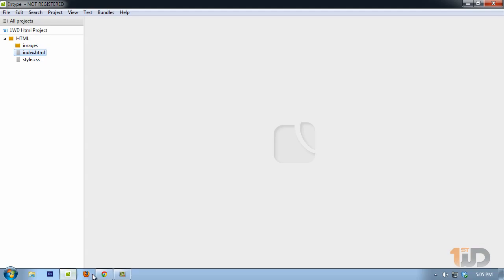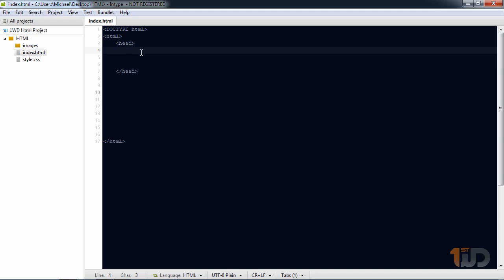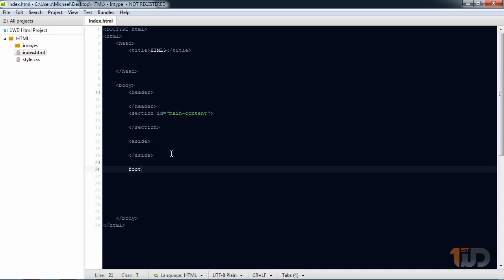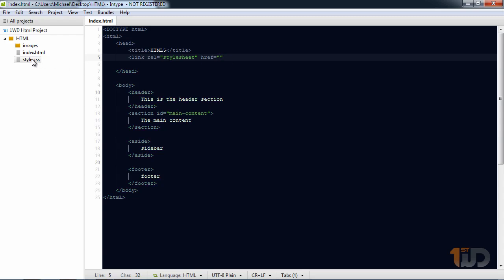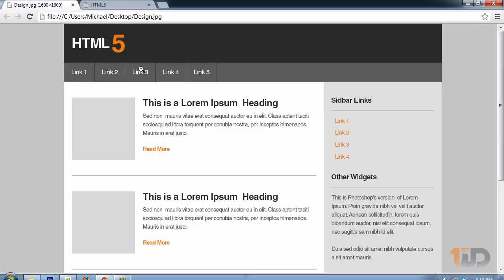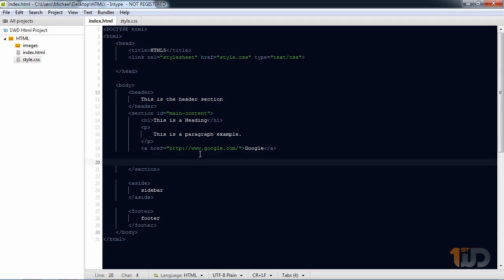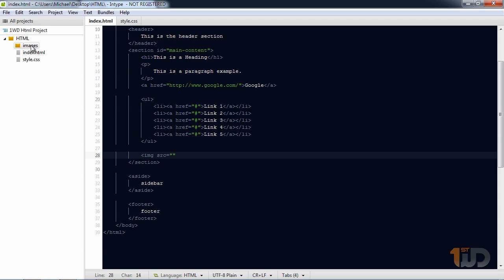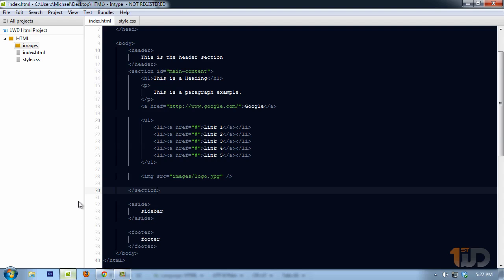HTML5 Tutorial: Add Basic HTML 5 Tags & Website Structure #5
Oh and if you want to go in depth, check this guide out (more than 12k word ultimate guide).
PSD to HTML Tutorial: The Only Guide You Need in 2015